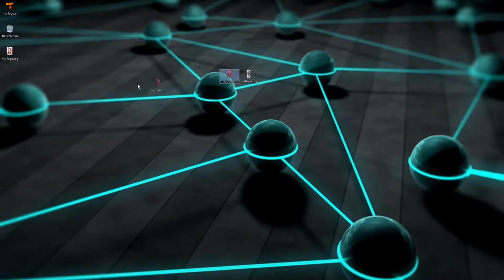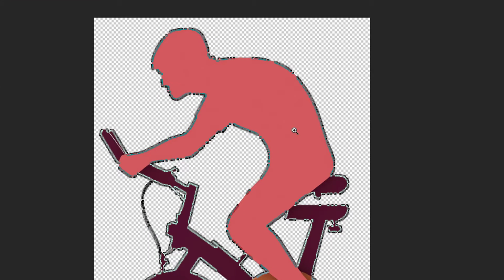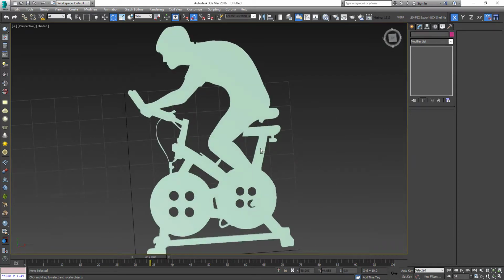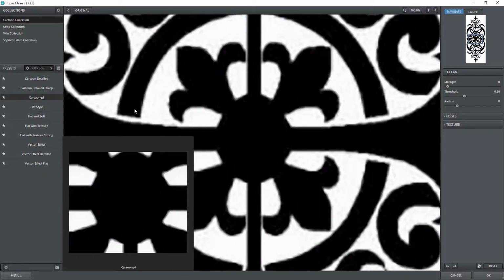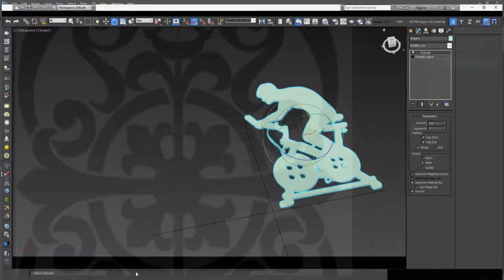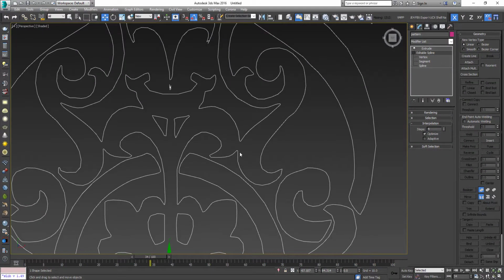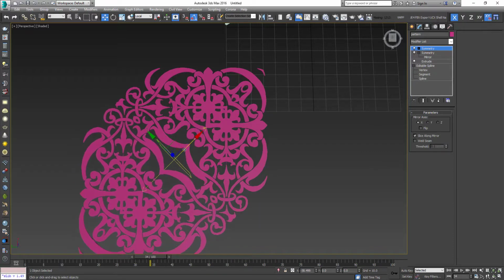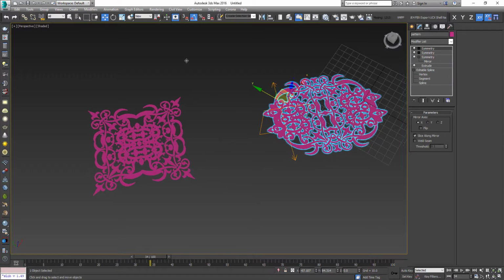How to Convert 2D image into 3D object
Using Photoshop to great vectors...and extrude it in 3Ds Max